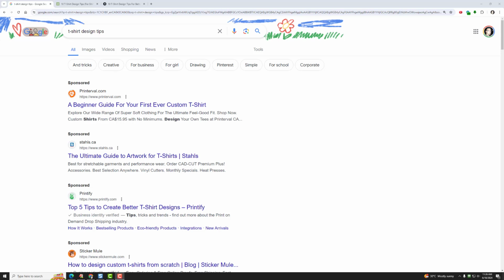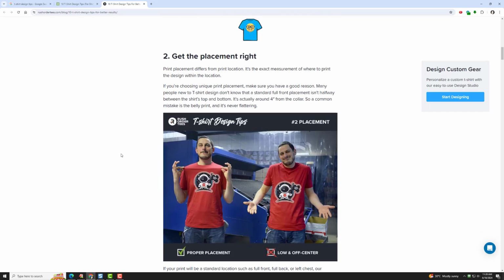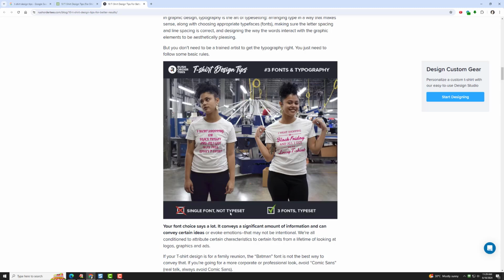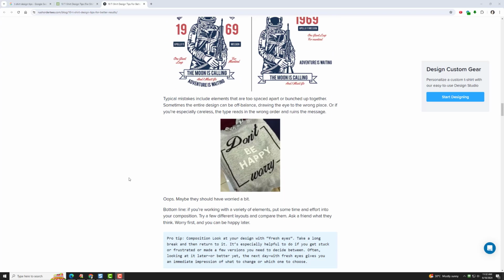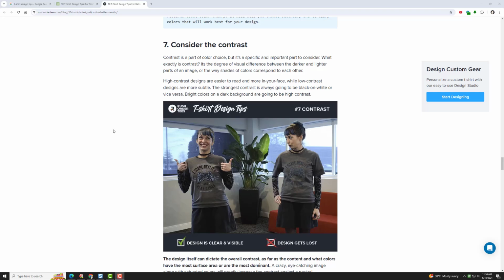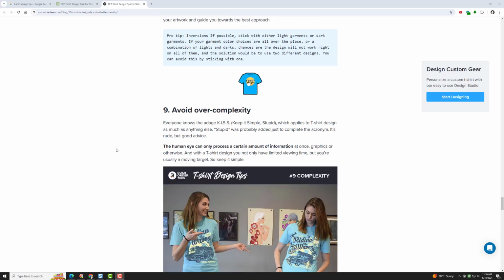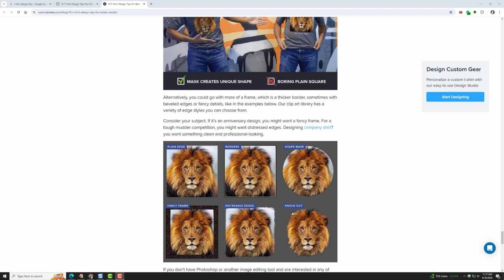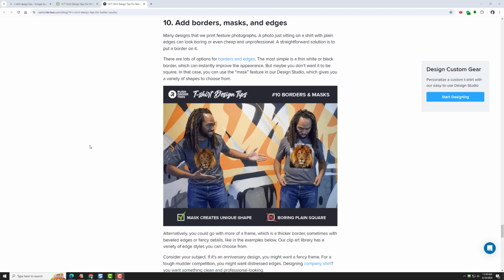How To Make Top Selling T Shirt Designs In 2024